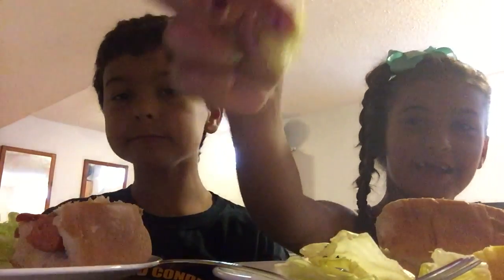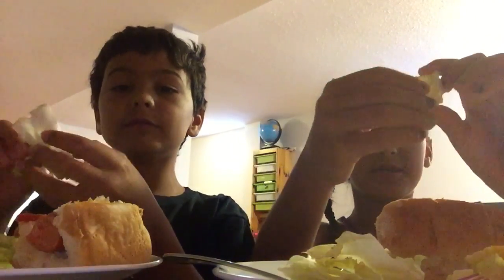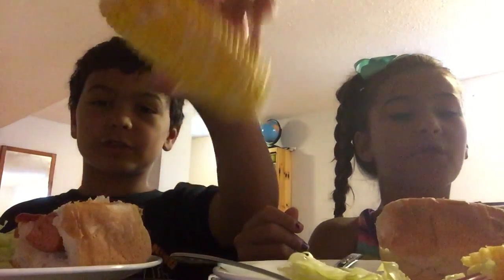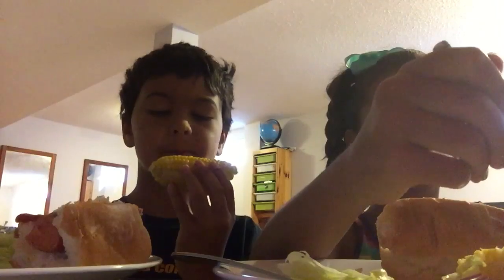Mini Hotdog DINNER review!!!